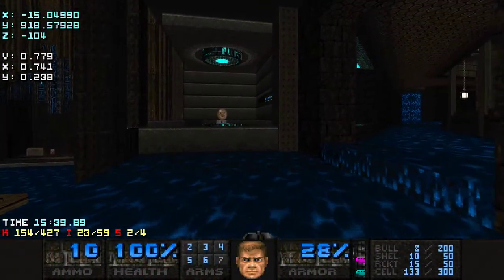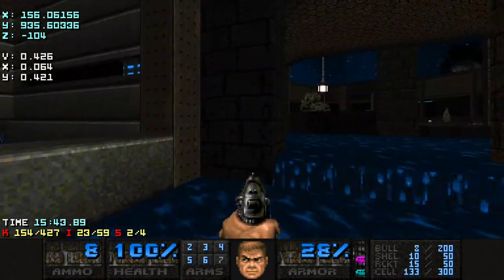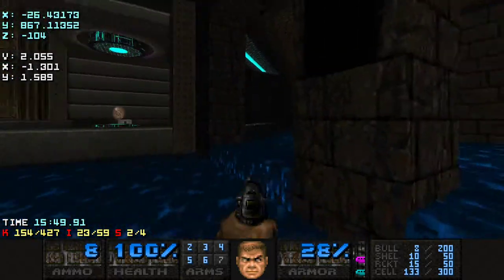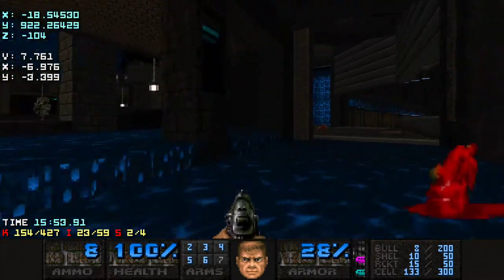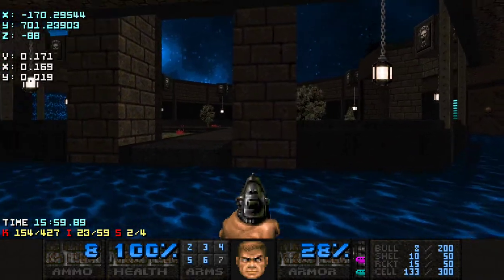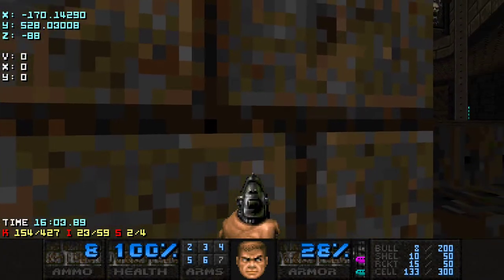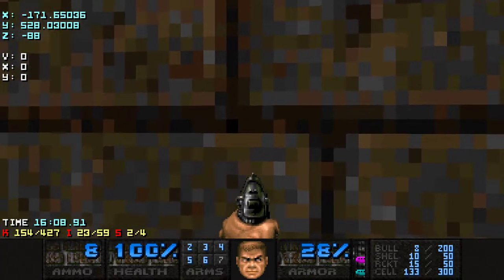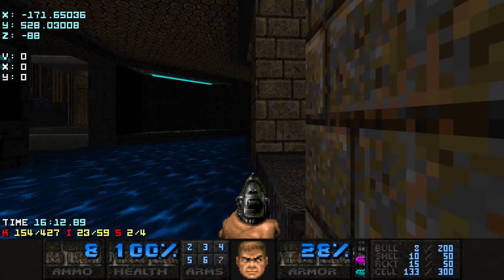Doom II — Fractured Worlds — Map 02 megasphere secret SR50 setup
Had several conversations with people who were wondering how to get this secret without AVJ, so I figured I should just make a quick video. Took me some time to figure out this setup, it's a bit precise.

If you don't know what SR50 is or how to do it, there is a good video by Meowgi, explaining it